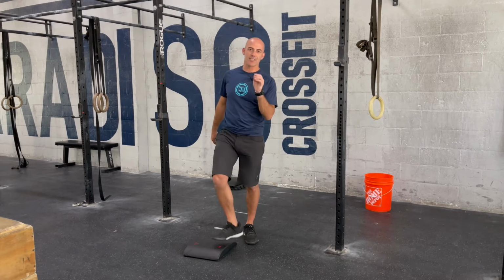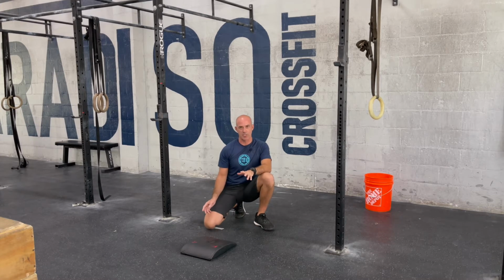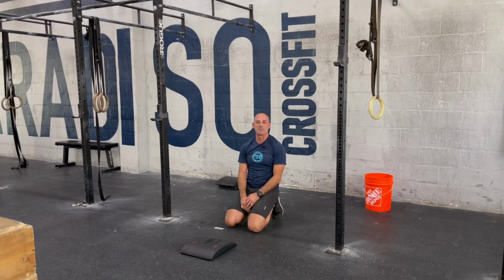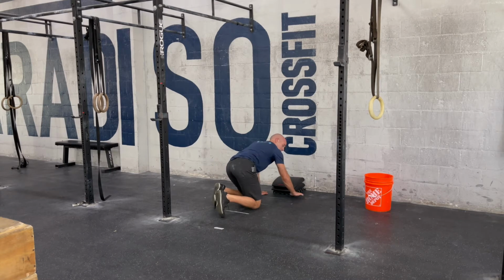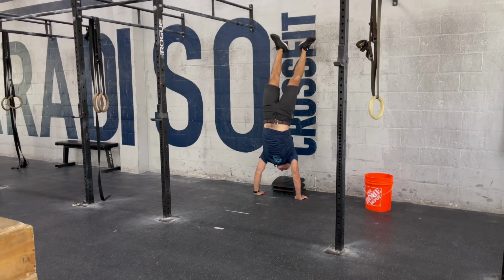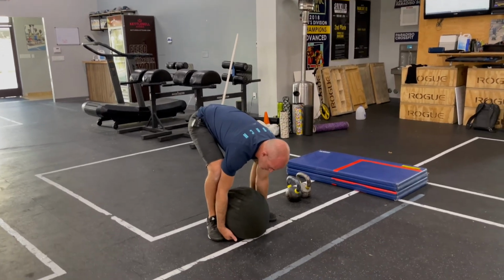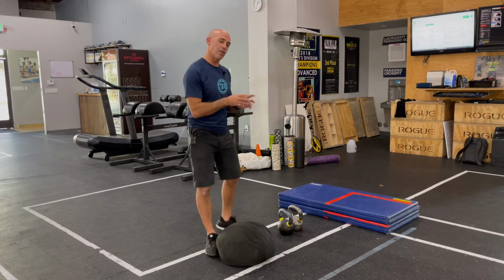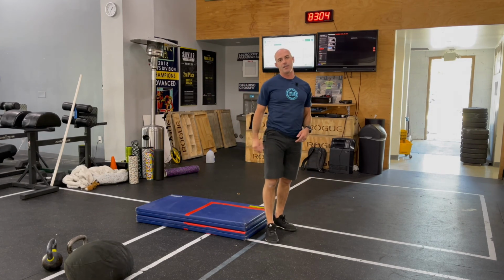Workout of the Day 5/6/21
Week 5 of 6 week cycle
Daily Focus:  Skill Work and Sweat conditioning

SKILL WORK
10:00 To Practice 1-2 Handstand Skills
i.e. HSW, shspu, khspu, dhspu, wall walks, hs hold, etc

Conditioning
ROW 1:00 on 1:00 off x 5 Rounds
* score is total cals at end of 10:00
* set rower to intervals so clock keeps going
* go HARD and earn rest

AMRAP20
200m Farmers Carry
100ft Sandbag Carry (Bear Hug)
20 Deck Squat Jumps

L1: 25/15, 70/50
L2: 35/20, 100/70
rx: 50/35, 150/100
rx+: 70/50, 200/150

Come visit us at one of our three gyms in Venice Beach, Culver City or Kauai!